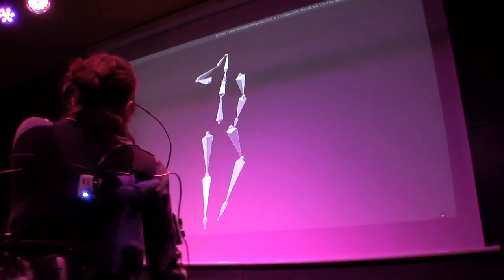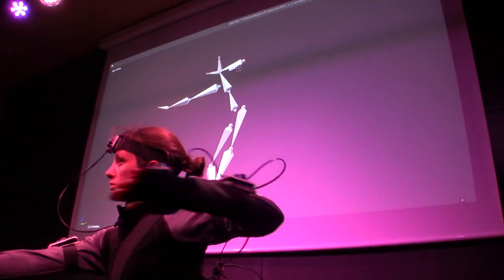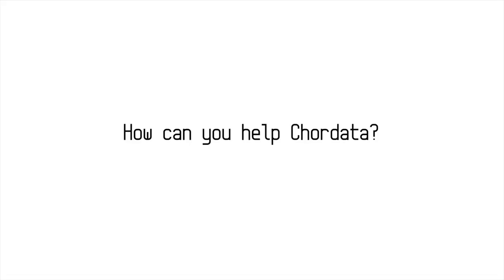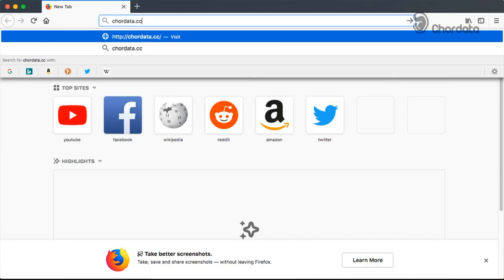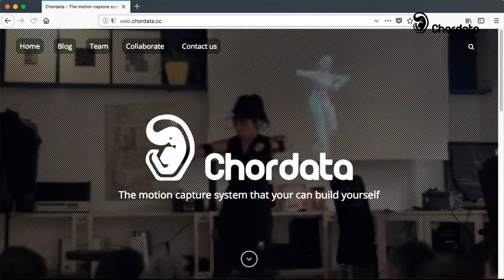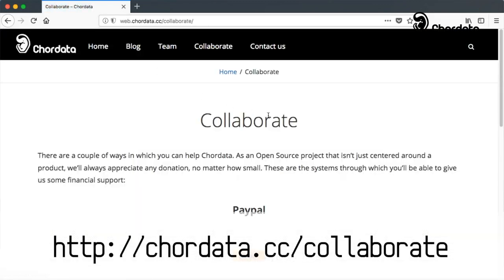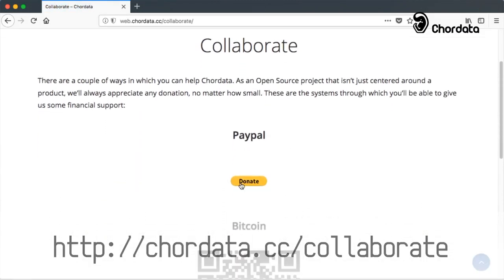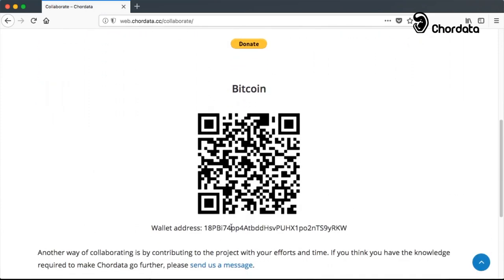How to help create the new DIY motion capture suit - 3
This is the third video in the series where we explain how you can help us create the new motion capture suit that you can build yourself.